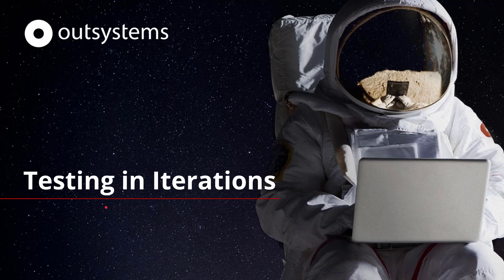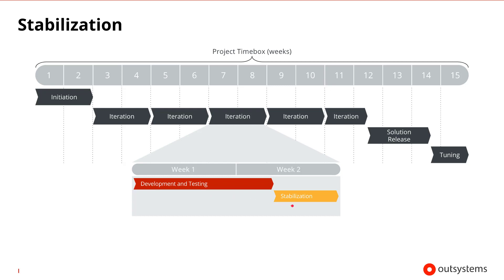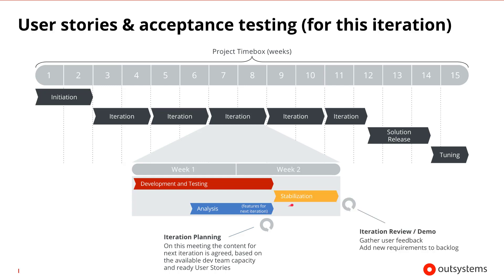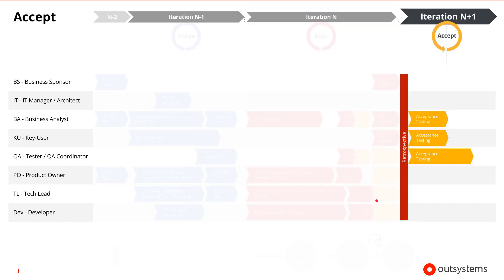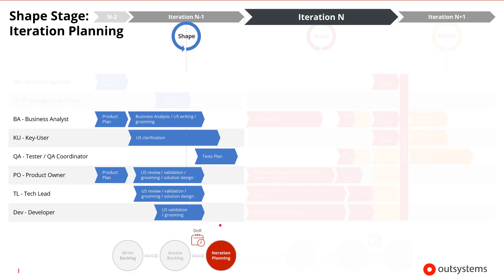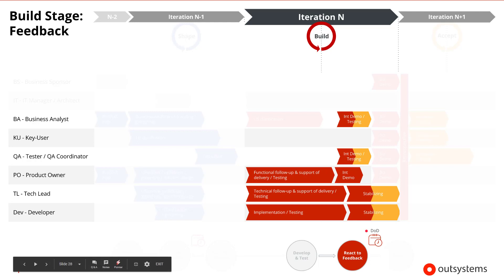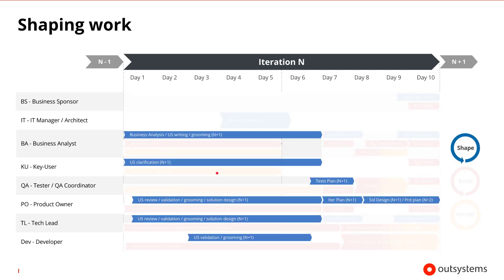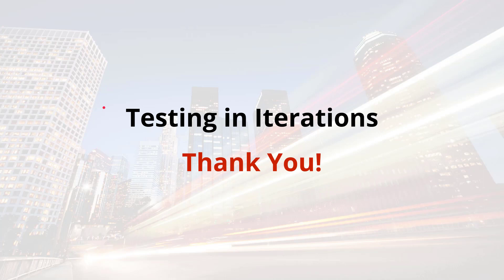Testing in Iterations